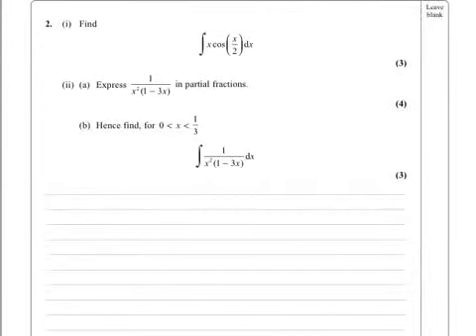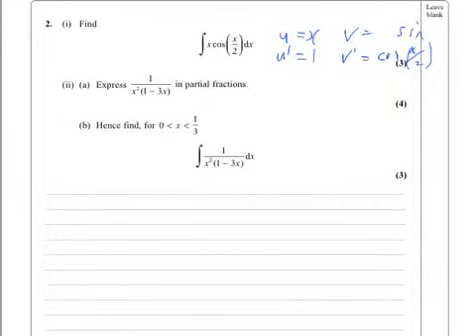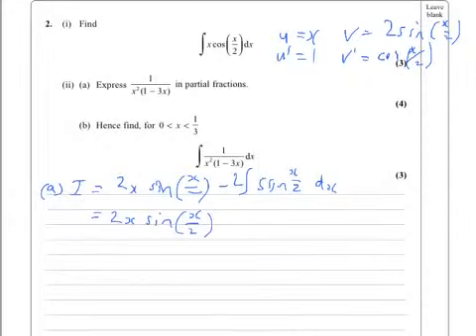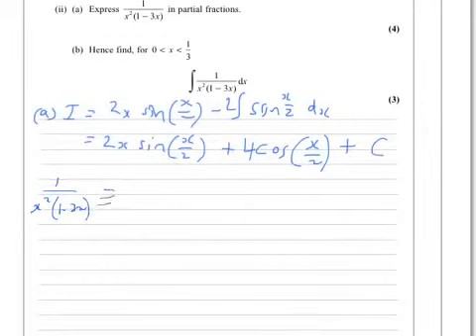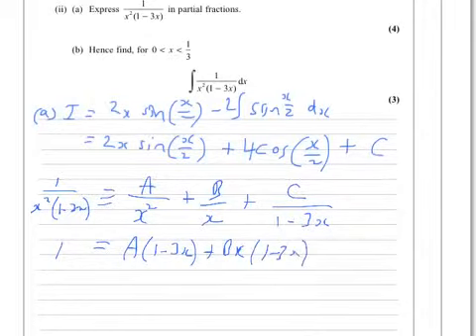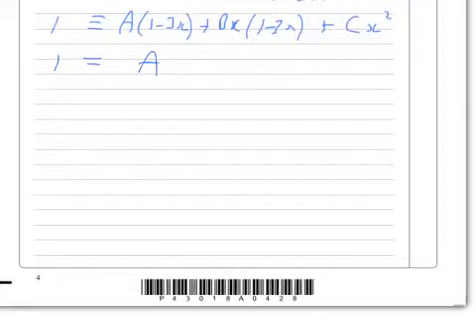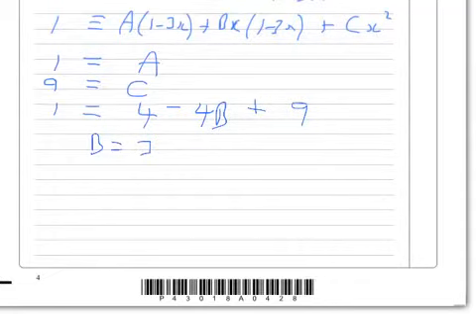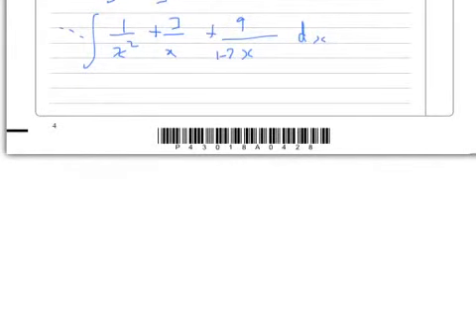C4 Jan 2014 Q2